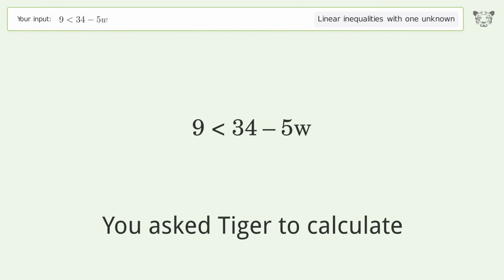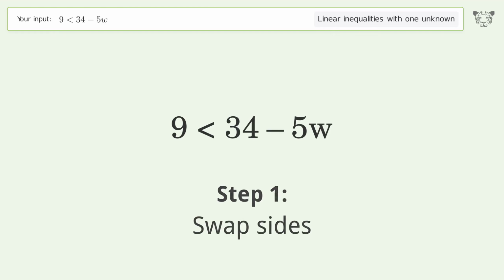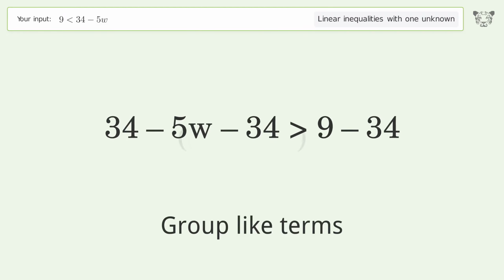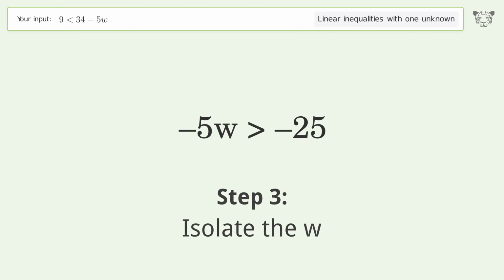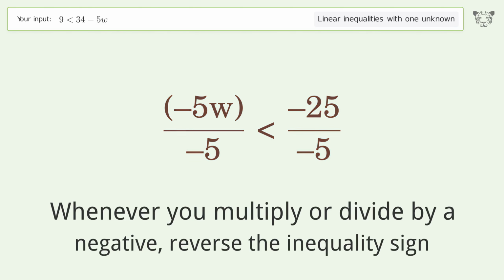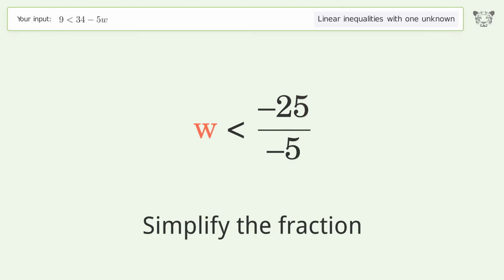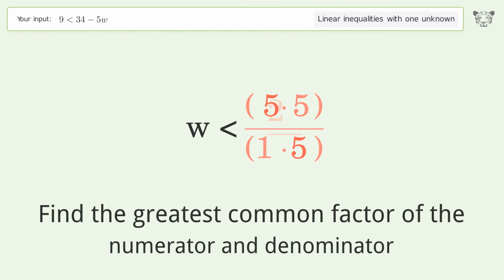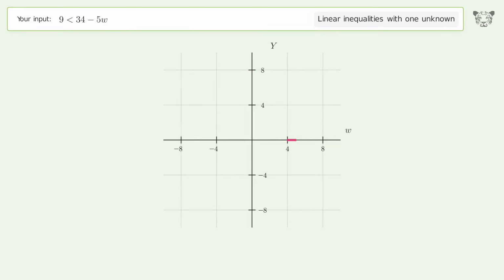Solving Linear Inequalities: 9 is Smaller Than 34-5w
Struggling with 9 is Smaller Than 34-5w? Watch our step-by-step video on Tiger Algebra to master this linear inequality effortlessly. Also, check out for more tips and tricks